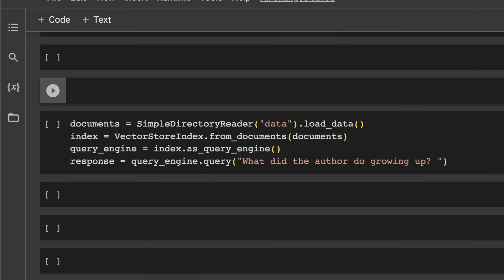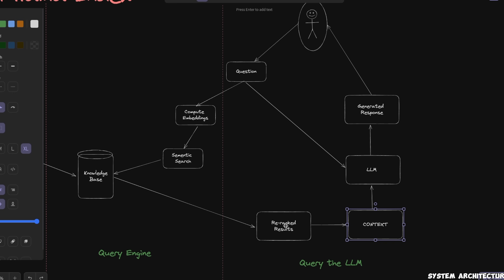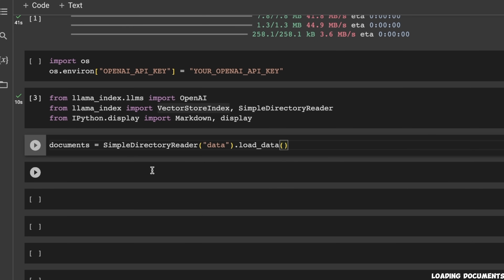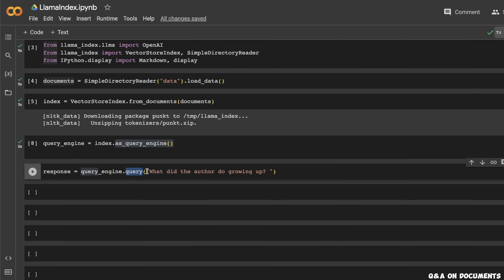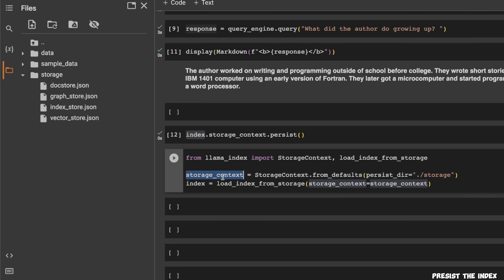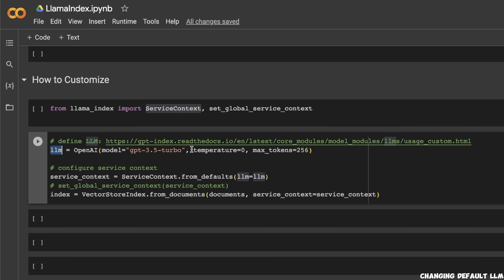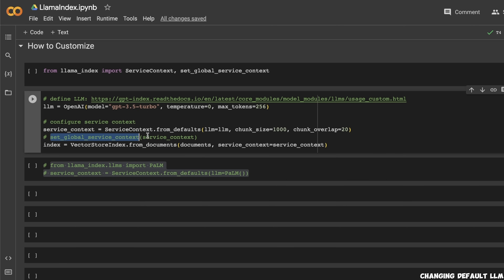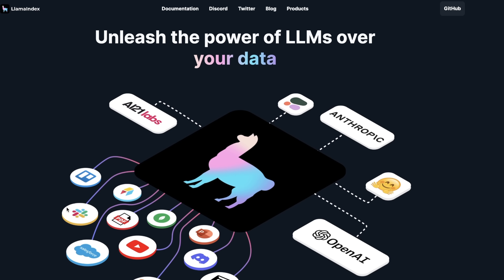Talk to Your Documents, Powered by Llama-Index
In this video, we will build a Chat with your document system using Llama-Index. I will explain concepts related to llama index with a focus on understanding Vector Store Index.

Timestamps:
[00:00] What is Llama-index
[01:10] System Architecture
[02:54] Llama-index Setup
[04:54] Loading Documents
[05:42] Creating the Vector Store Index
[06:16] Creating Query Engine
[07:06] Q&A Over Documents
[09:00] How to Persist the Index
[10:20] What is inside the Index?
[11:38] How to change the default LLM
[13:25] Change the Chunk Size
[14:26] Use Open Source LLM with Llama Index